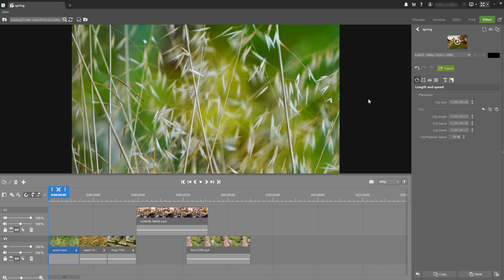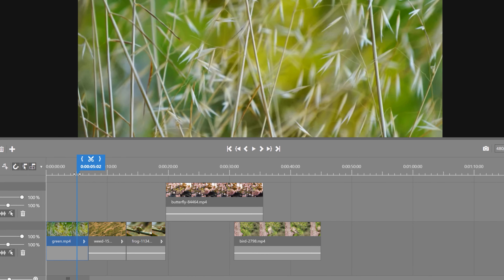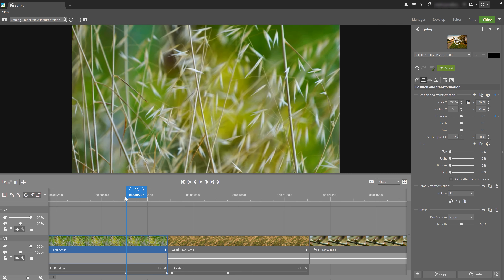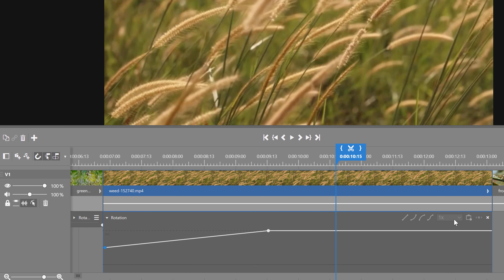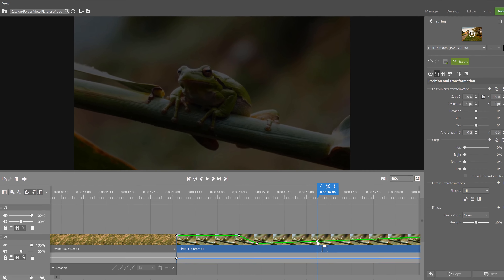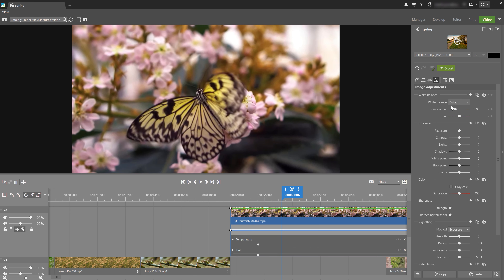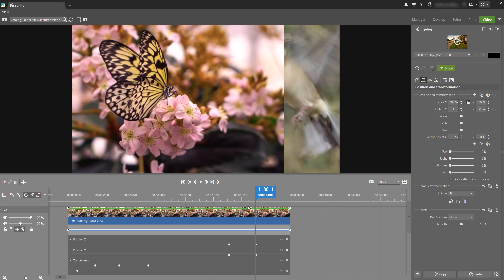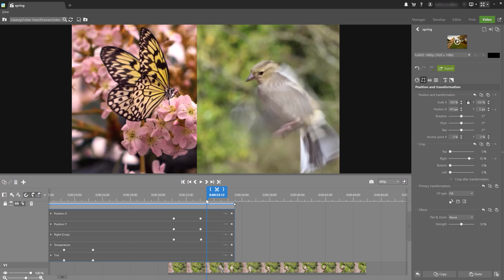Get Better Videos with Keyframing 🎥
In today’s video 🎥 we’ll take a closer look at keyframing for adding interesting effects and transitions between video clips in Zoner Photo Studio X.